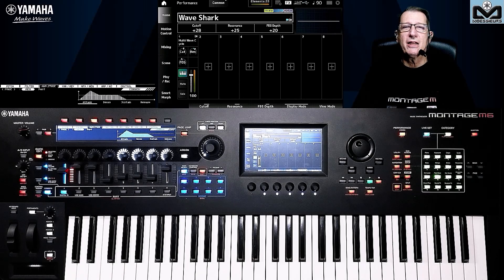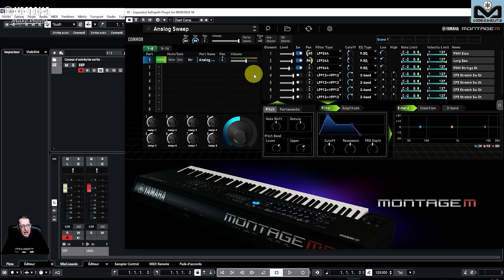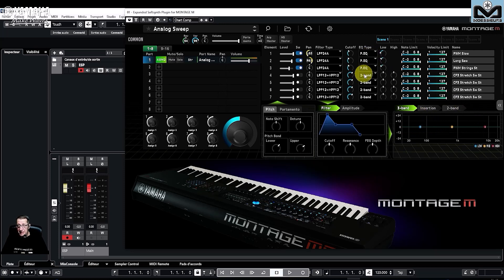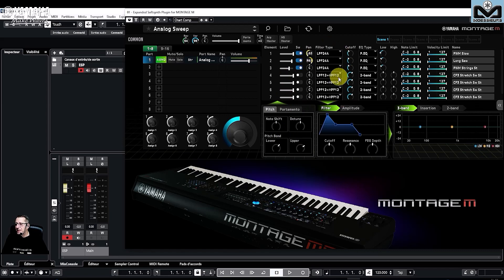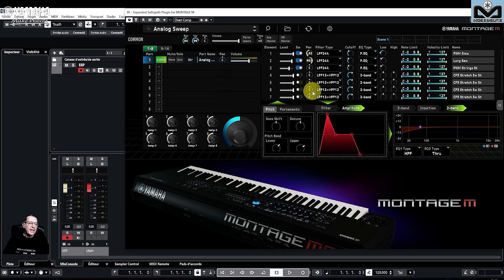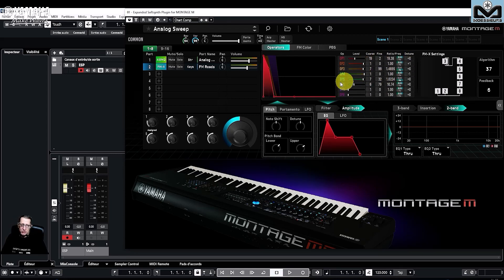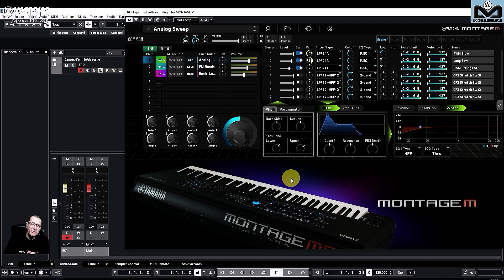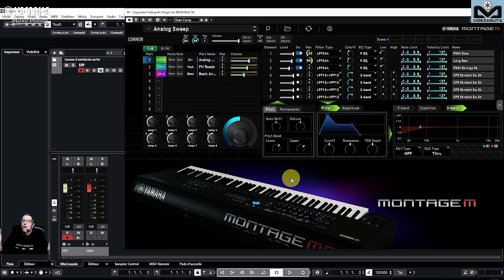Yamaha Montage M | ESP : EDIT Part AWM2 / FM-X / AN-X (English & Subtitles)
📌 In this video I explain what you can do with ESP's Part Performance editing level for AWM2, FM-X and AN-X parts.

Don't miss the bonus to see tthe drum kits and how to render in place with your arpeggios!

This is the third video in a series of 5, so be sure to follow the channel for the rest!

Discover how to use the full potential of your Yamaha CK, YC, Montage M, Montage, MODX and MODX+, John Melas Tools, Camelot Pro, Cubase basics with these keyboards through the Moessieurs One to One Master Classes.
I offer professional online training to help you get the most out of your instruments.
With my help and expertise, you'll learn how to use all the features of your instruments to create unique sounds and have maximum fun on stage or in the home studio. whatever your level of knowledge.

Book your 1 hour Master Class now to discover all the secrets of using your equipment!
Clic on link, clic on View availability and book your session from my available slot on my Calendar, it's on your time zone: